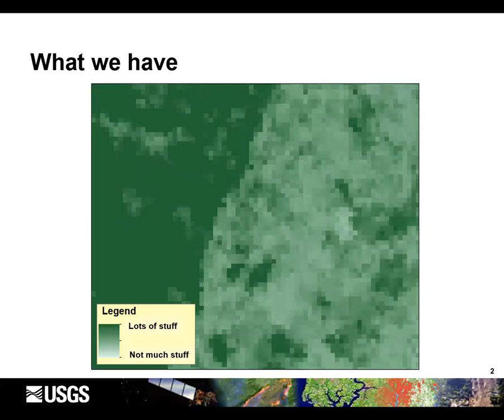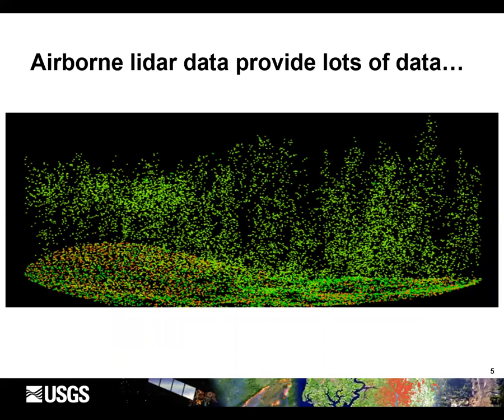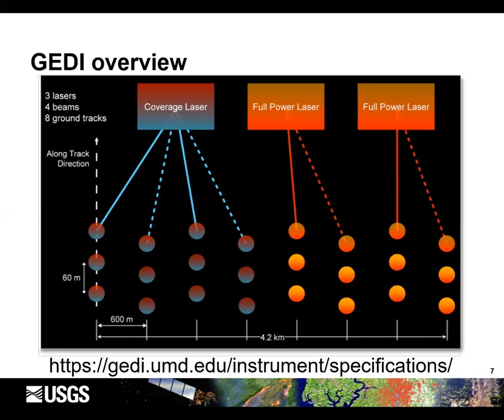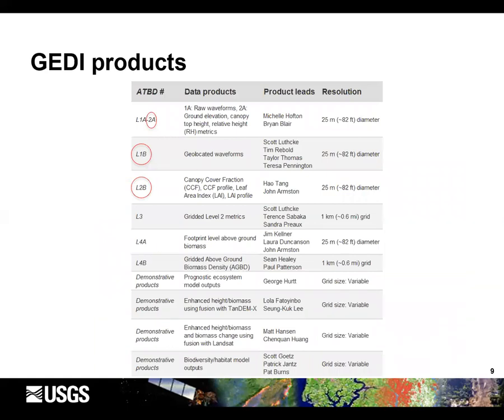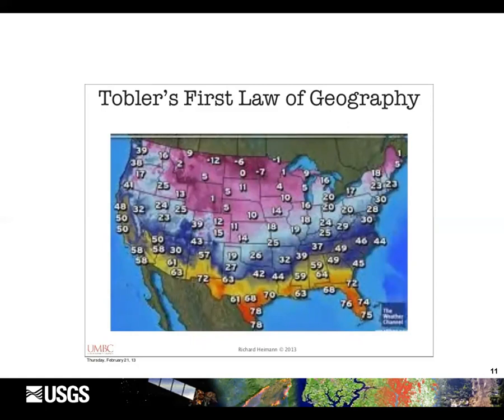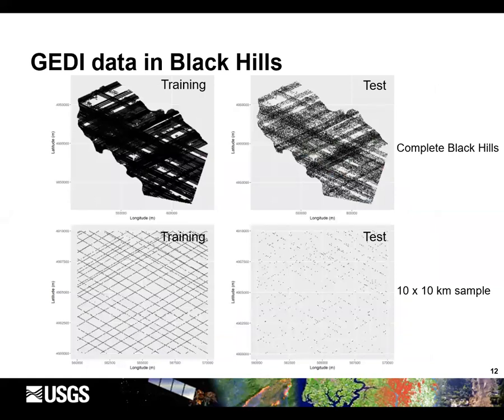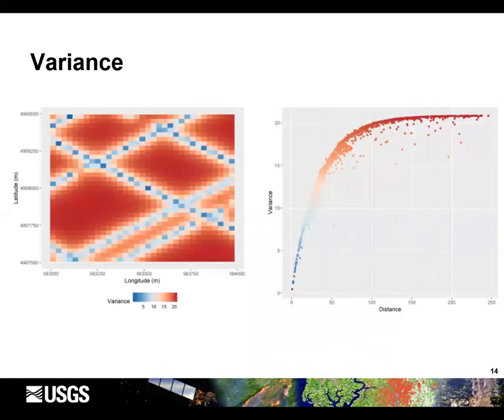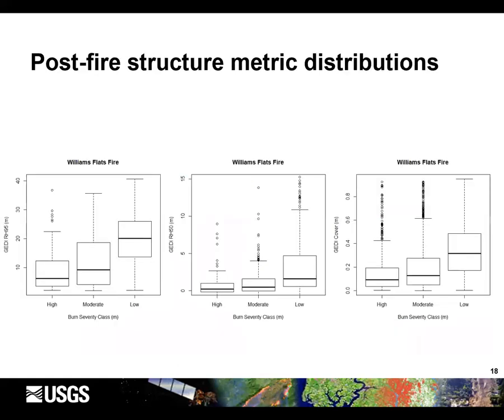Assessing large-footprint lidar data to characterize wildland fire-relevant vegetation structure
Presented at the 9th International Fire Ecology and Management Congress by Birgit Peterson